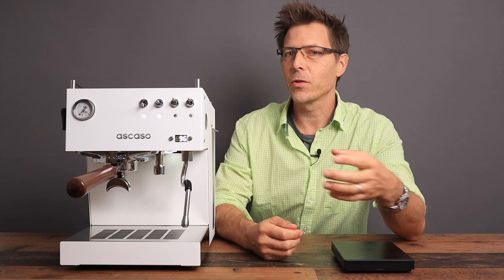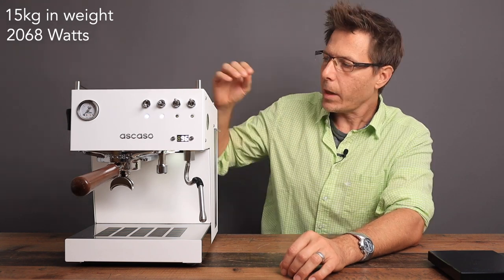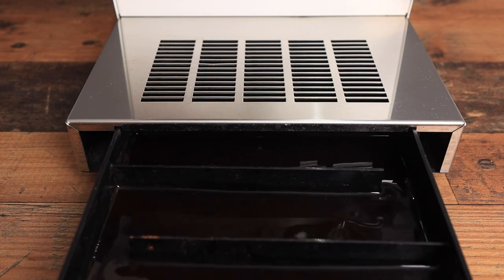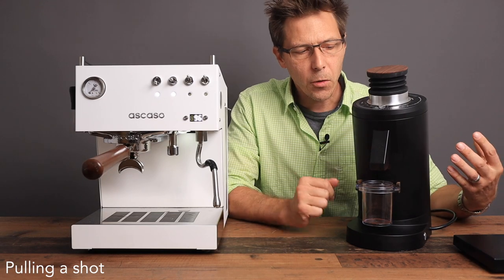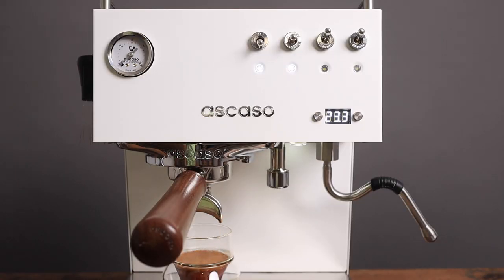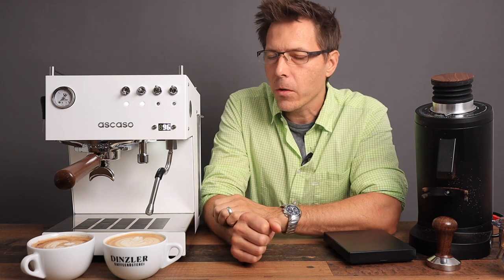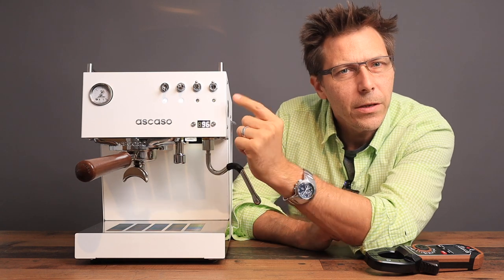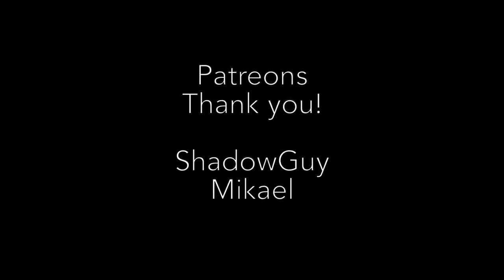ASCASO Steel Duo PID V1 Review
Everyone has heard of a dual boiler espresso machine. Ascaso presents with the Steel Duo PID a very capable dual thermoblock machine, with good build quality, great looks, nice haptics, and great thermal stability. In this video, we take a look at the Ascaso Steel Duo PID and it's features. We demonstrate making an espresso and steaming milk for a cappuccino. Finally, we measure the temperature stability with a temperature probe.

    Thank you to the current patrons(!): ⚡ ShadowGuy⚡Mikael Koffman ⚡

0:00 Intro
0:37 Build Quality and Features
4:40 P.A.F. Partner Acceptance Factor
5:48 Pulling a shot
7:05 Milk steaming for Latte Art
9:24 Temperature Stability Check
11:13 Is the Steel Duo PID worth the price?

ASCASO Steel Duo PID Review: The Dual Thermoblock Home Espresso Machine.
9/26/23 ASCASO Steel Duo PID Review: Espresso's Best Kept Secret?